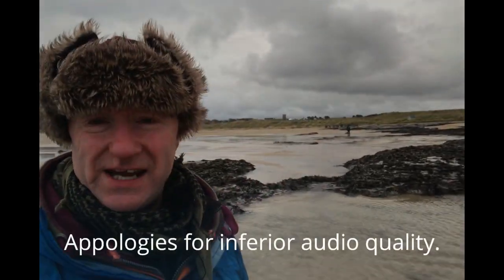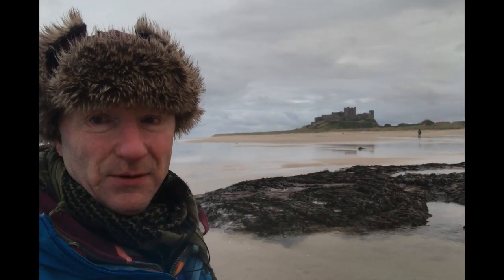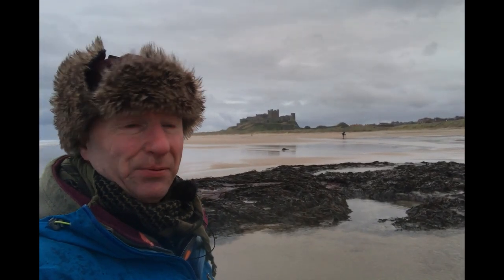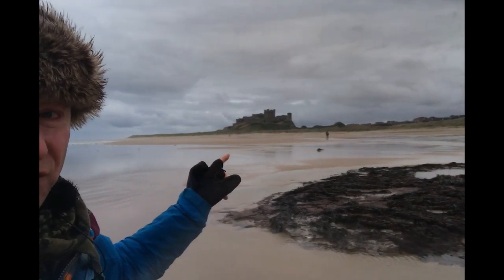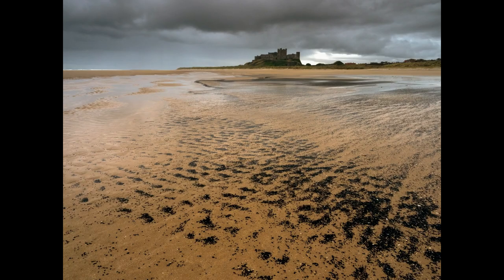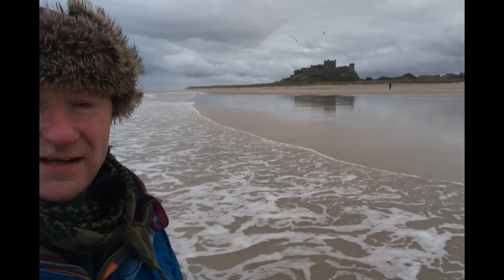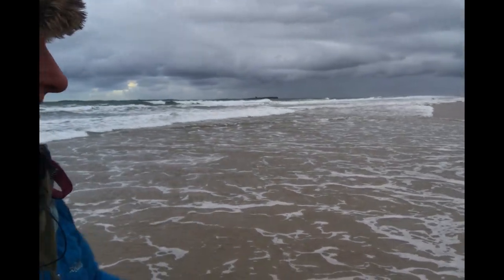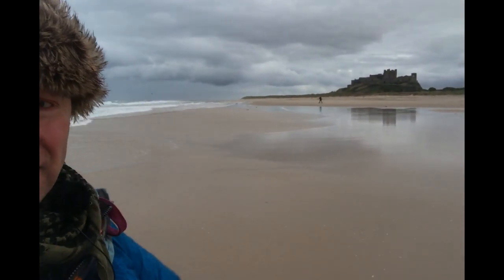Landscape Photography. Challenging weather conditions at Bamburgh Castle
A 05:00 alarm call for a drive to Bamburgh. Awesome place but challenging weather conditions. Thanks to Rich for the lift :)

Camera gear :
Gitzo Tripod

Filters :
LEE -
Landscape polariser
6 and 10 Stop

Vlog gear:
iPhone,

Main Camping gear :
Therm-a-Res pillow